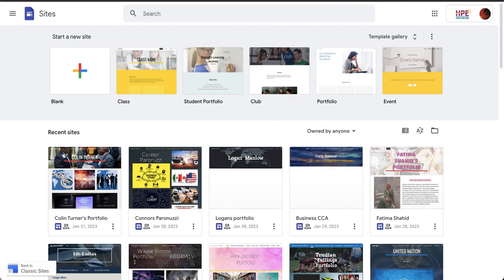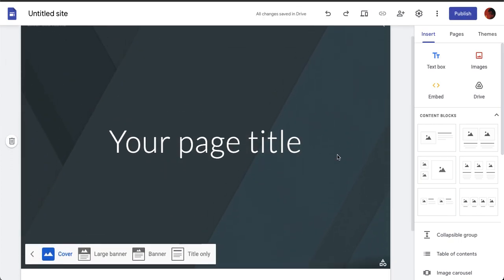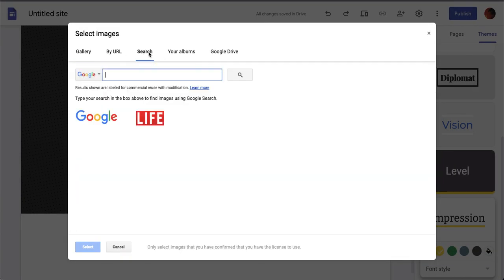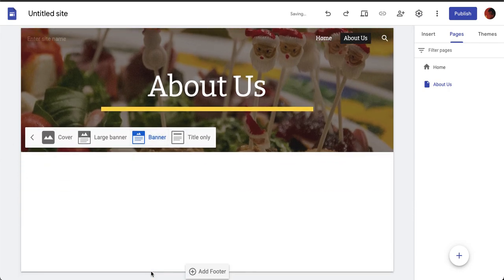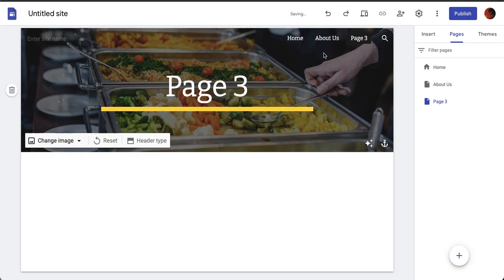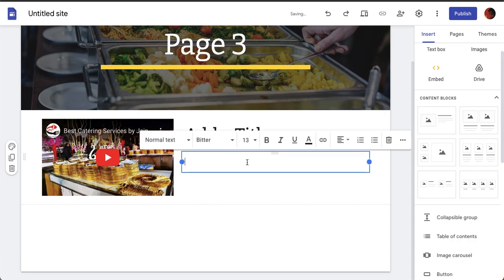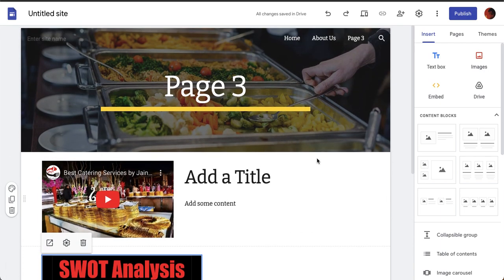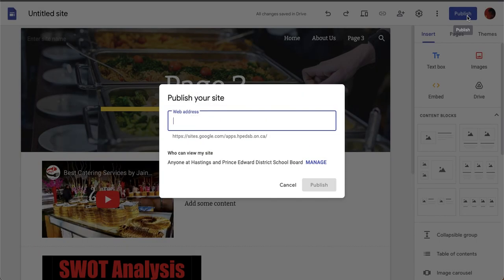Tutorial: Building a Website Portfolio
Here is some info on how to build a website portfolio using Google Sites.